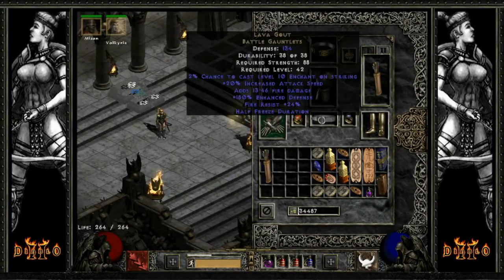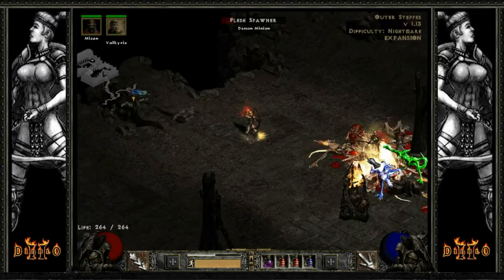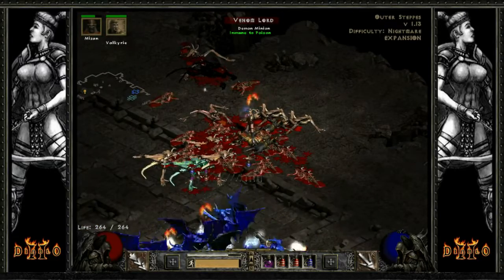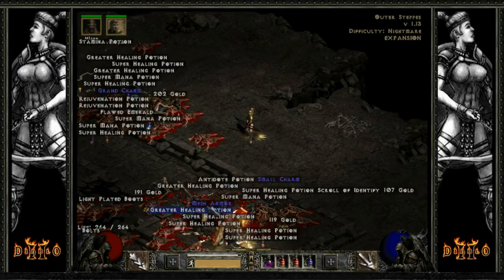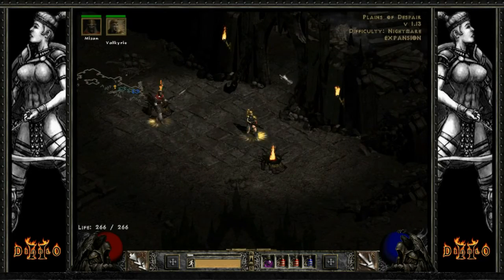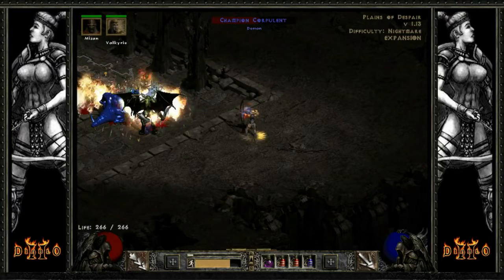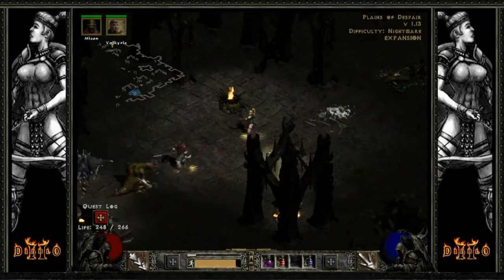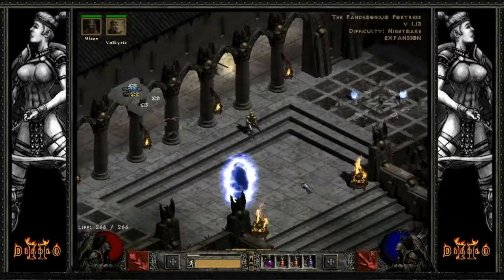Let's Play Diablo 2 LOD - Amazon Bowazon [Nightmare] - Part 80: Plains of Despair & Izual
Hey everyone, in today's episode we navigate our way though the Outer Steps and the Plains of Despair in order to complete our first quest for Tyrael to find and take down Izual.